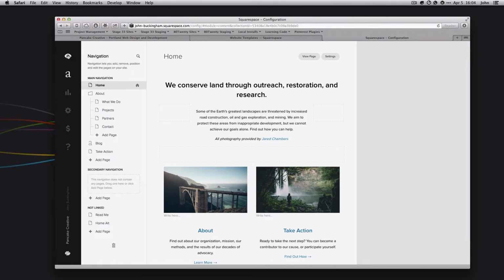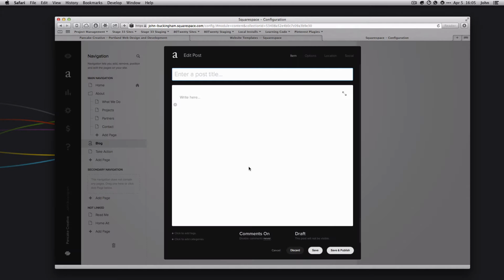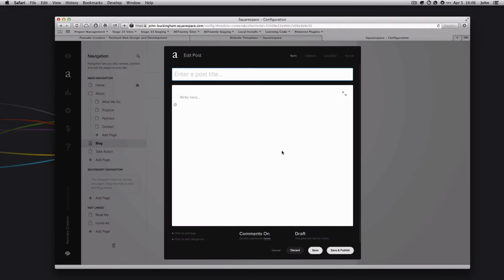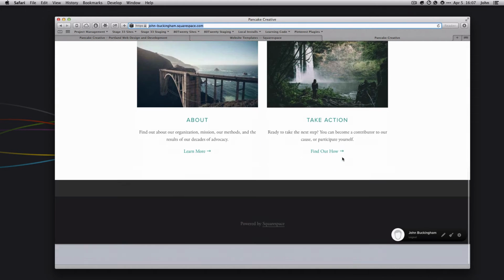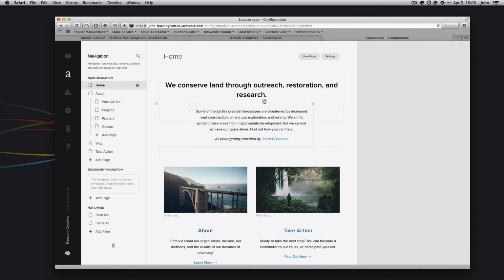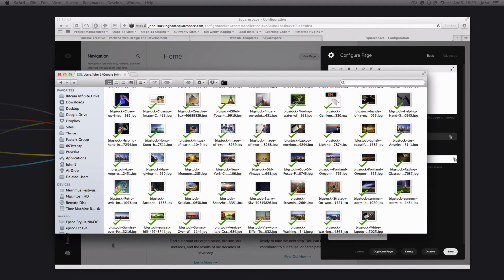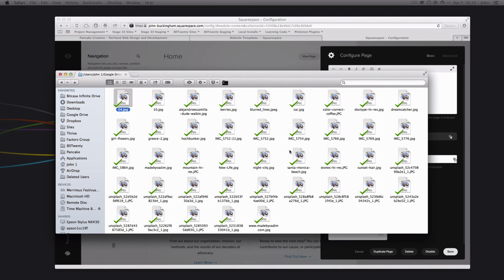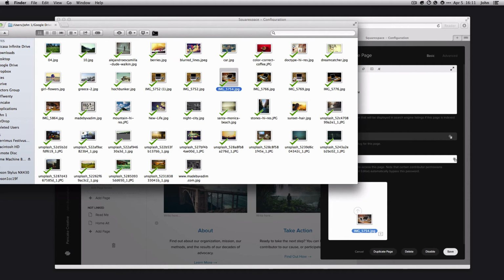How to Set Up Blog & Page Thumbnails in Squarespace